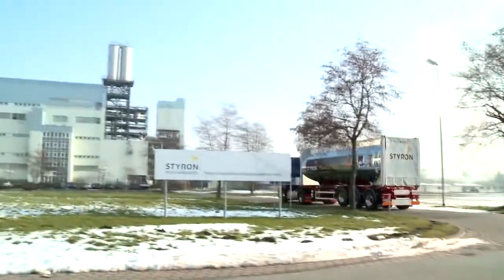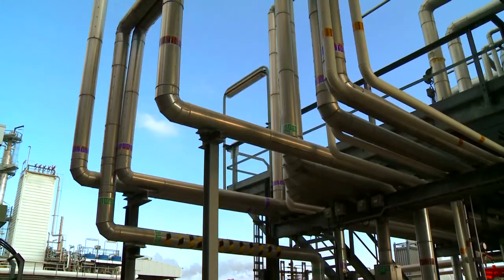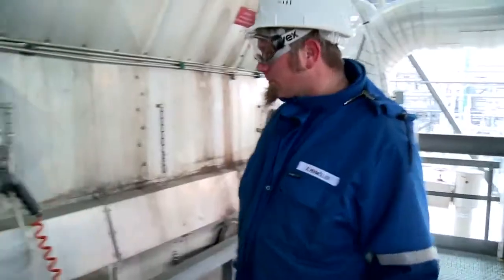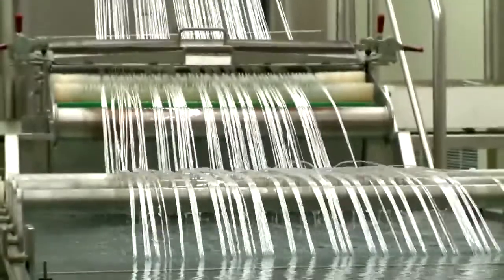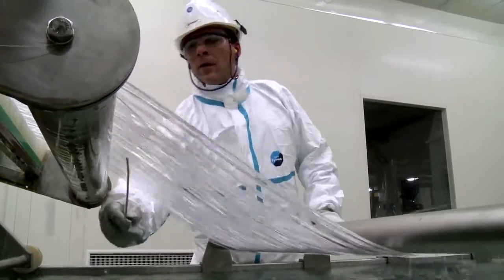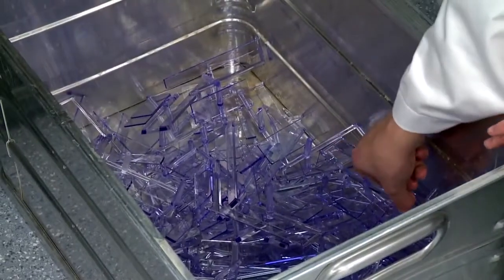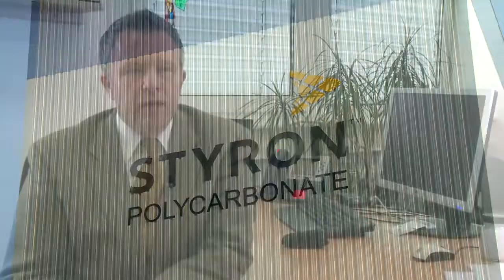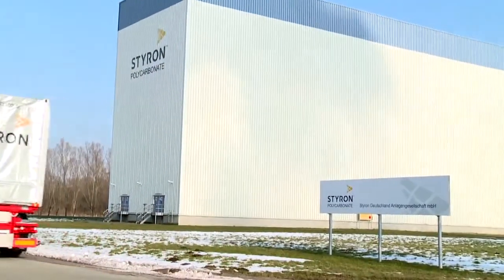Styron -- Your Partner for Medical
Join Styron for a tour of its Stade plant; Visit the clean room environment for production of high-purity polycarbonate grades for medical applications